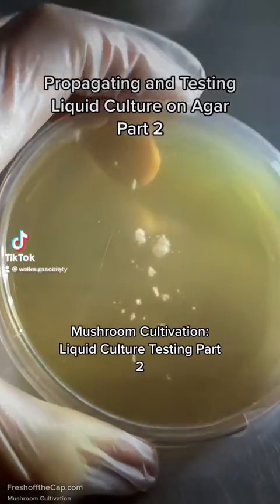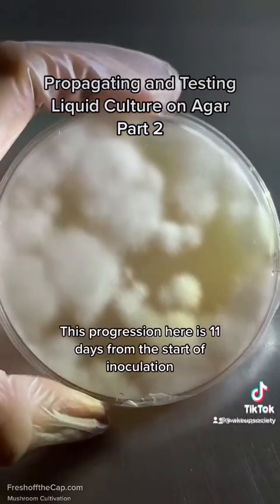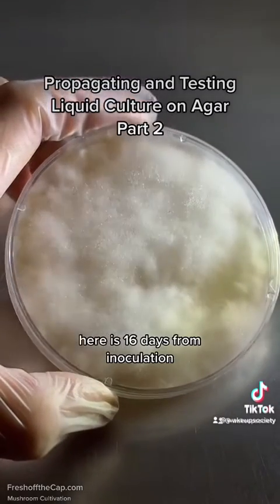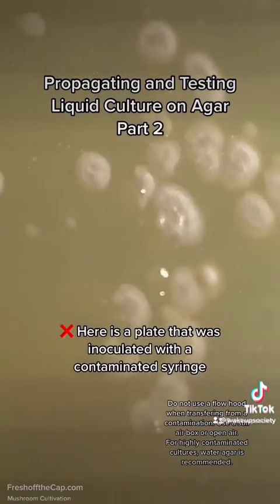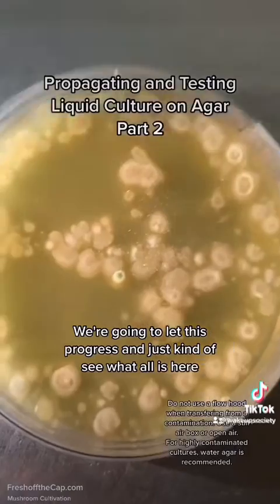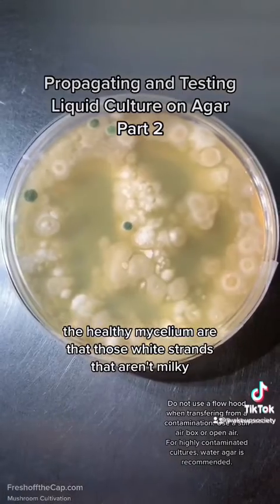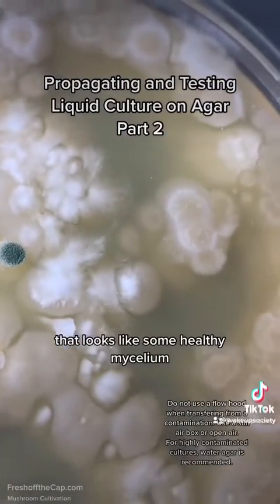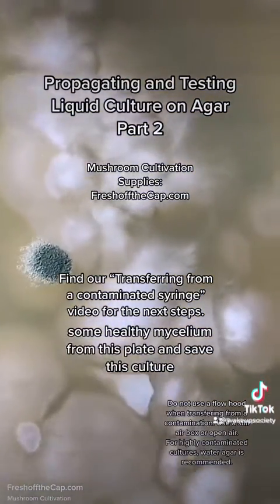Propagating and Testing Liquid Culture Part 2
Stay so fresh and so clean,

-Fresh off the Cap

@astralharvestry  or @wakeupsociety

Mushroom Cultivation Supply

The audio & video here is created by myself, the owner of Fresh off the Cap.